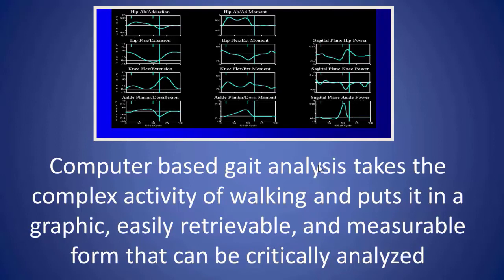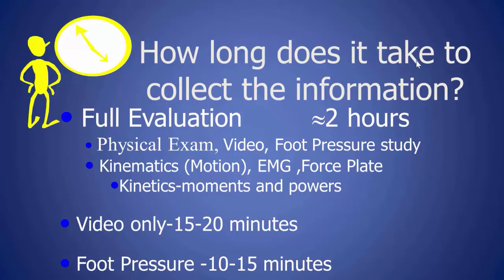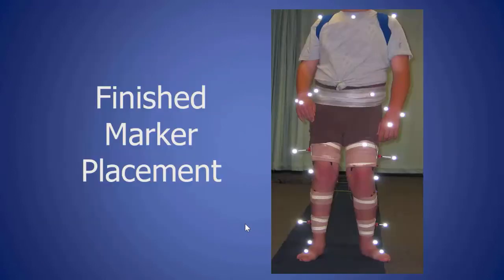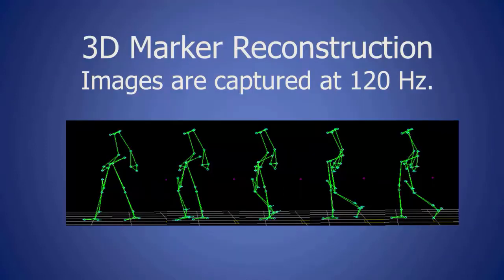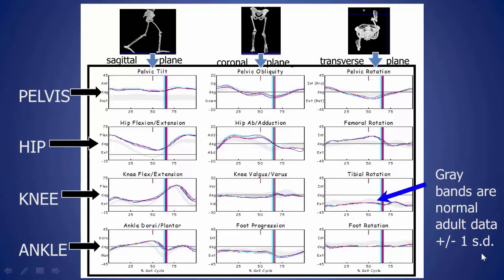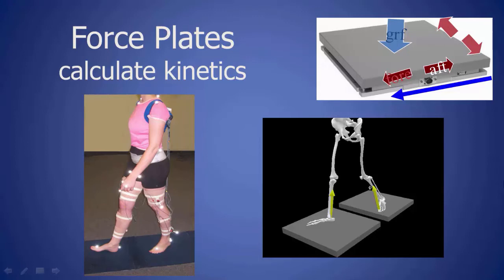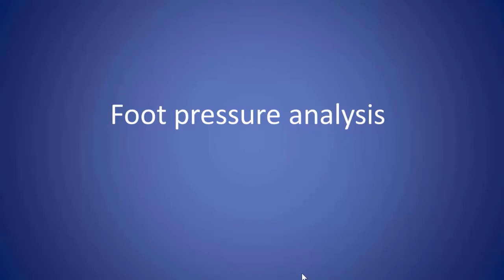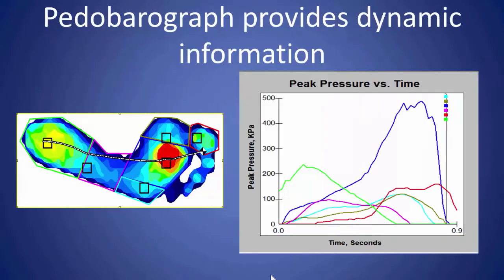Understanding & Analyzing Gait For The Clinician: Part 03 [Intro To Computer-Based 3-D Analysis]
In the third part of the video series, Dr. Michael Sussman, MD introduces computer-based 3-dimensional gait analysis.